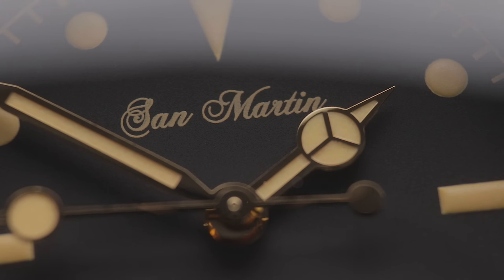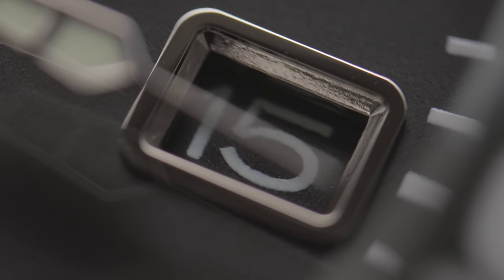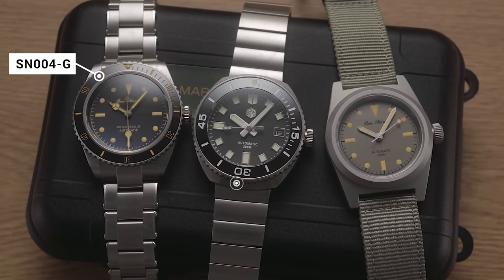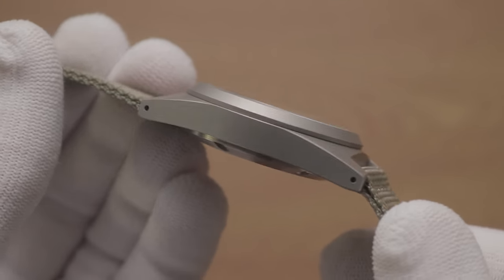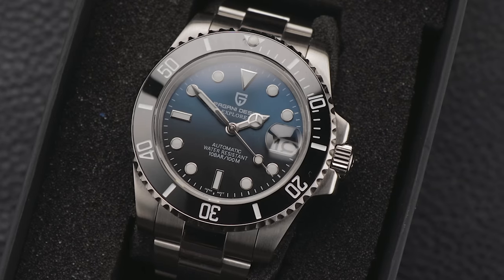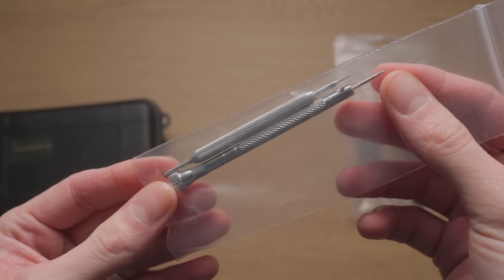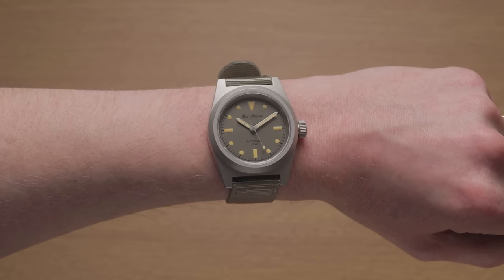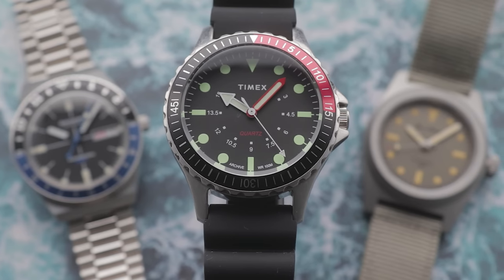They LIED To Me?! - The San Martin Watches Dilemma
Come follow me on WatchCrunch.com - a new discussion platform for watch nerds

Are San Martin watches any good? In this San Martin review video I see whether this homage watch brand is overrated and whether they lied to me with their latest 'non-homage' watch designs. Thanks to the San Martin Official Store on AliExpress for providing the SN045 and SN029 for review.